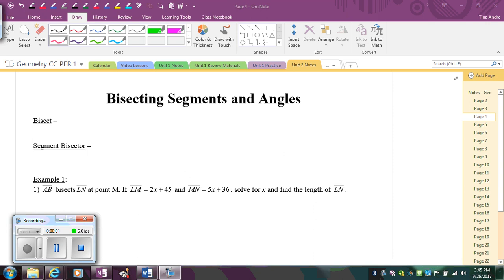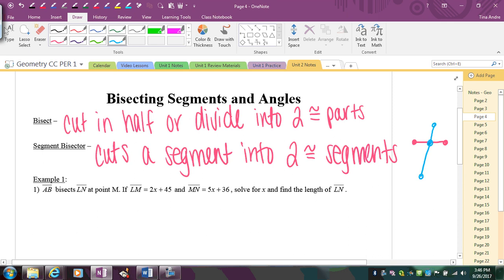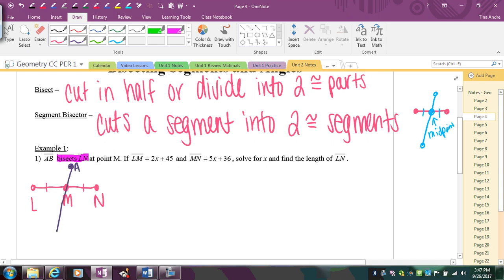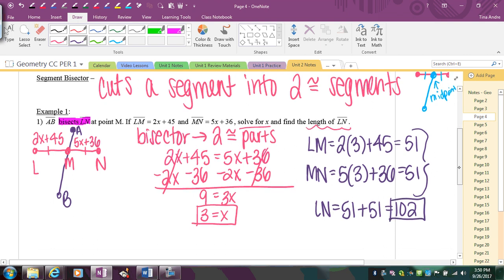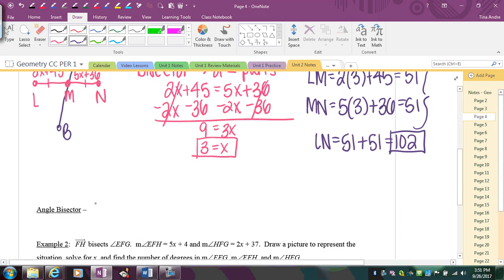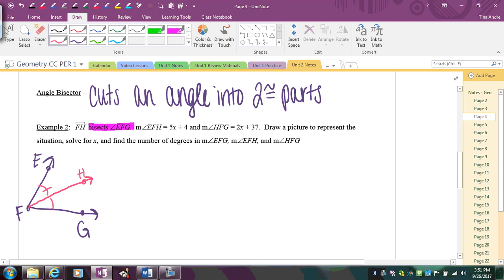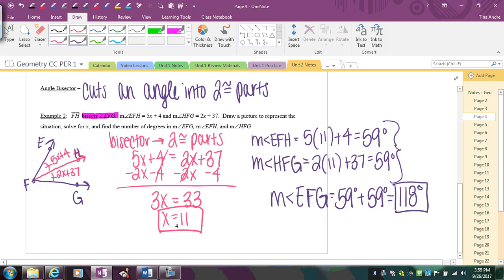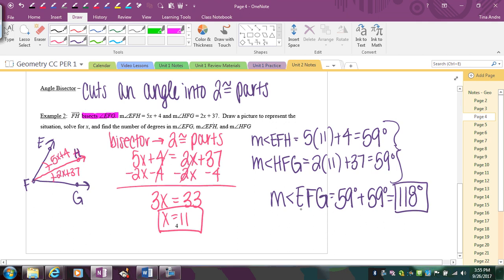2 Angle & Segment Bisectors